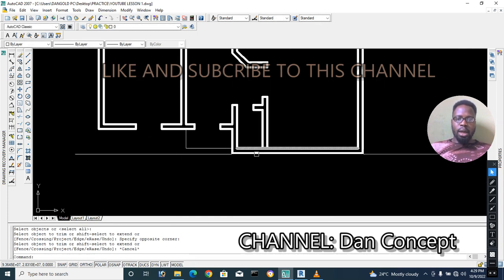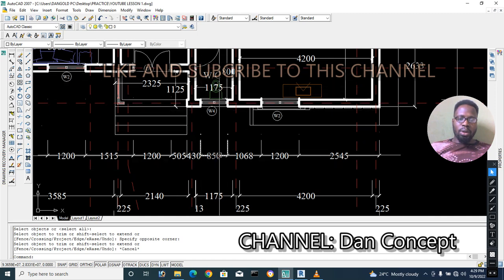INTRODUCTION TO AUTOCD LESSON 4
In case you have not been following my previous videos, you can get their links before. It will be wise if you start from the introduction class.